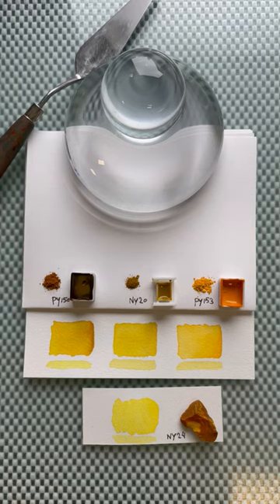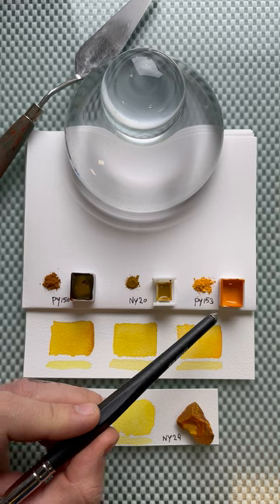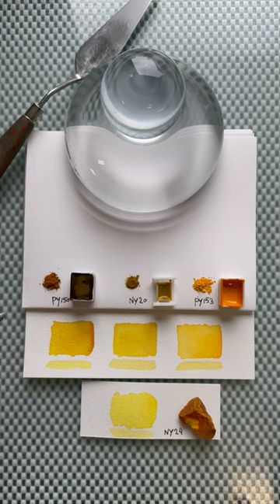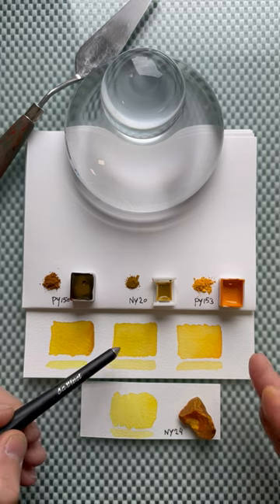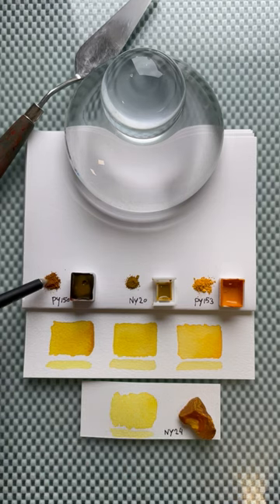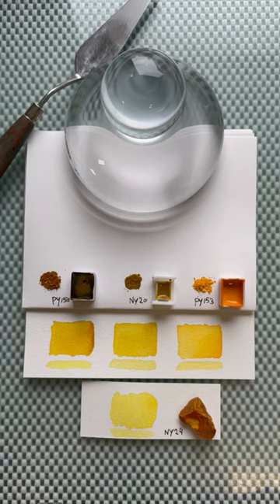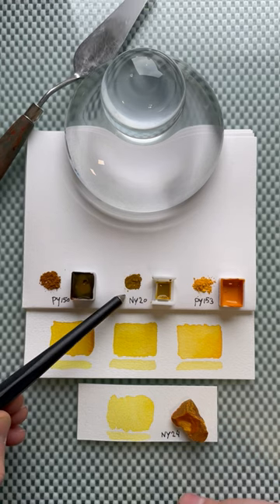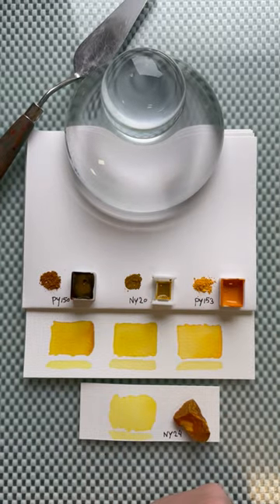Genuine Indian yellow NY20 , and a comparison with Gamboge, PY153 and PY150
A second video about the same pigment!? Almost… I thought this pigment deserves a bit more attention and I love how people already started comparing it with other pigments. So here’s my comparison and me talking about these pigments!

I hope you like this other look at Indian Yellow!